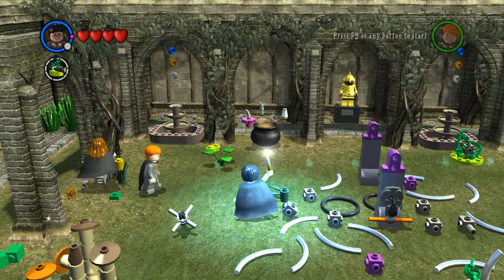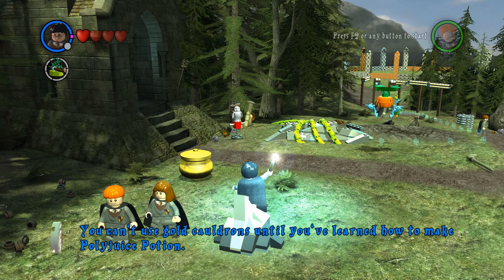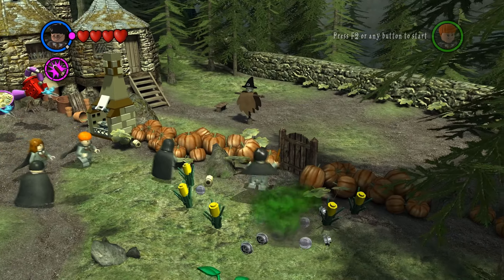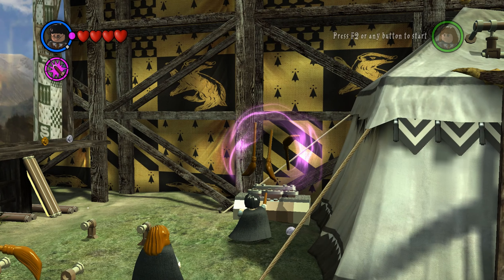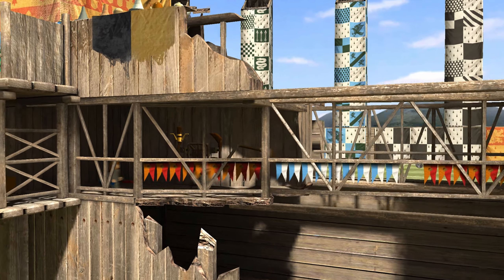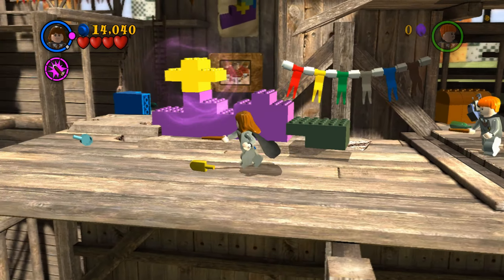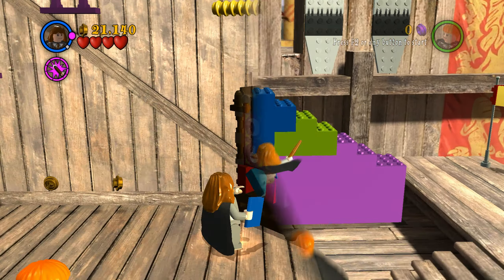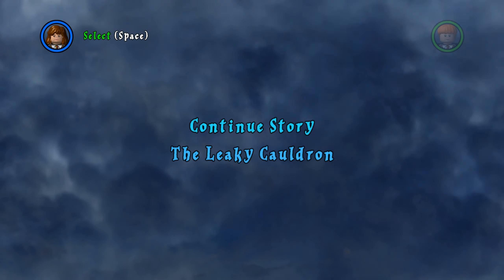C O L L E C T A B L E S - Lego Harry Potter: Years 1-4 [5]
Well hi hello and welcome to another Onkruid video!
Sorry for only uploading one video this weekend. It was just a bit too hectic to fit another one in there. Either way, I hope you can forgive me and still enjoy this awesome fifth episode of my Lego HP playthrough where we play some quidditch! Enjoy buddies :)